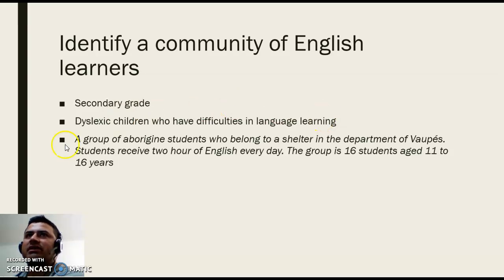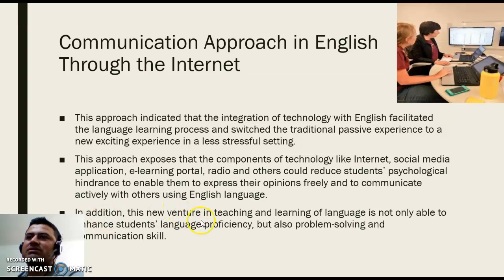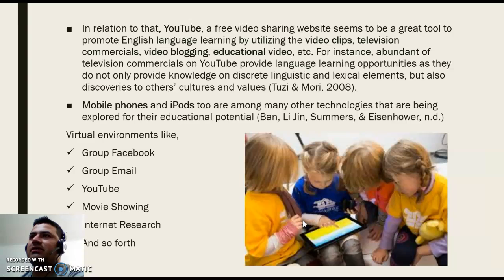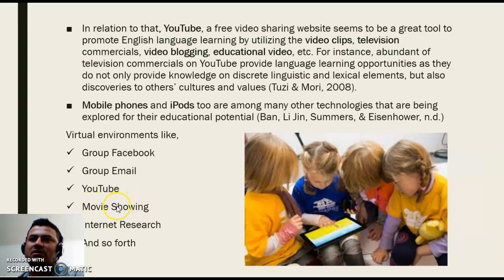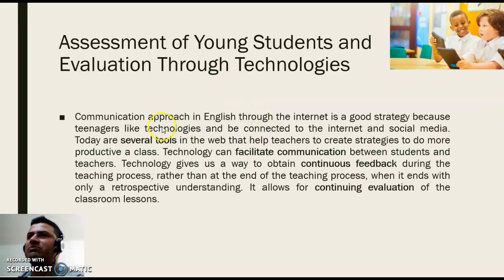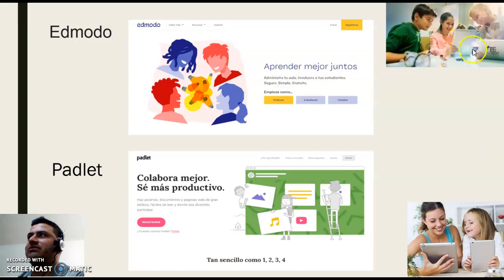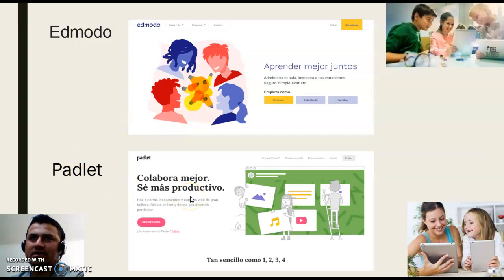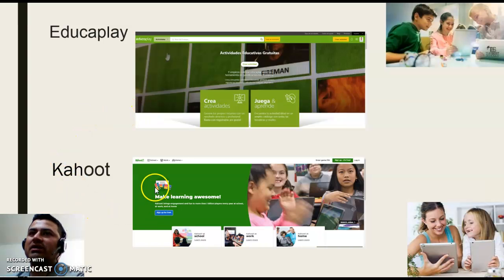Step 5: Final Exam Video